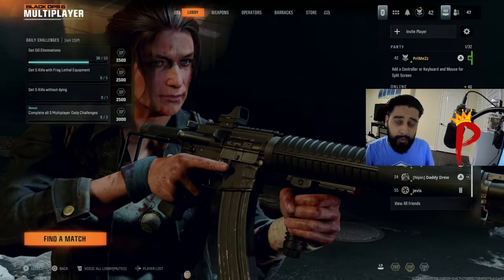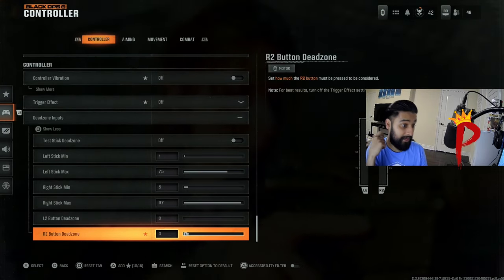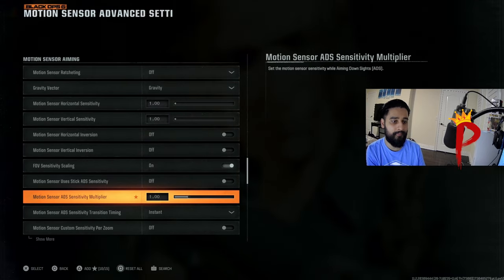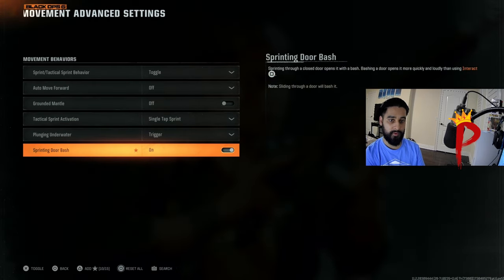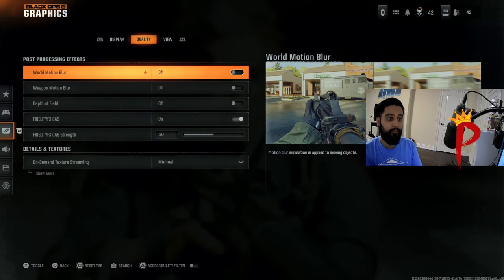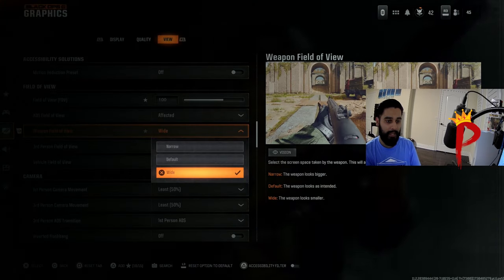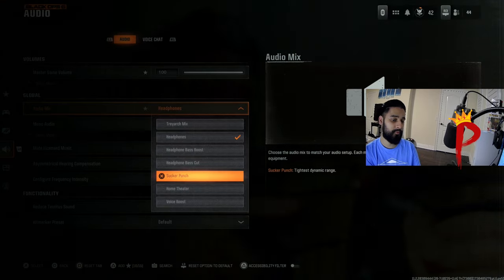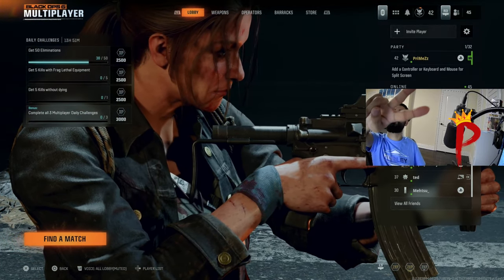"UPDATED NOV" BLACK OPS 6 SETTINGS for CONSOLE & CONTROLLER "NEW"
Hey guys, i will be uploading a Black Ops 6 Video everyday in November to help me pass no nut November. This is Video 12/30.

BLACK OPS 6 (2024)